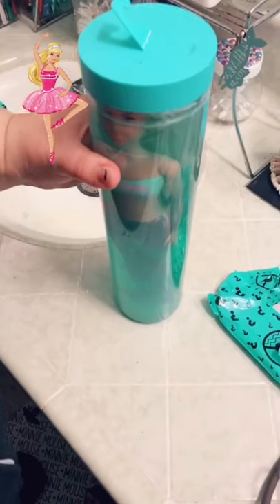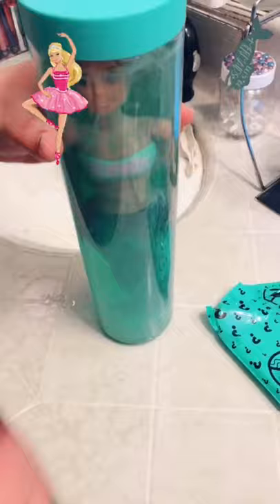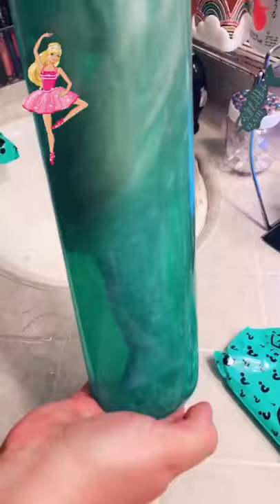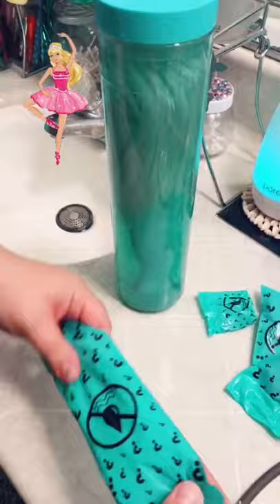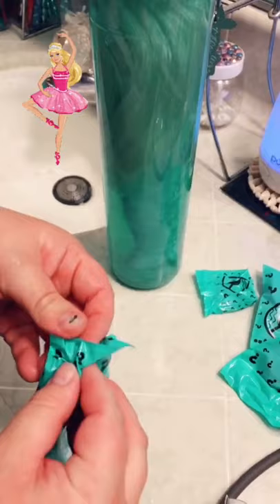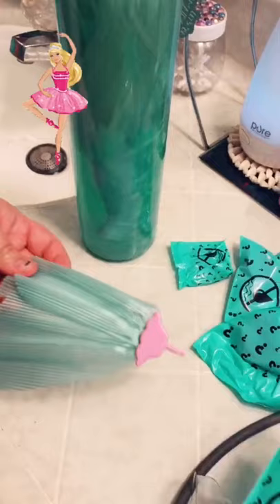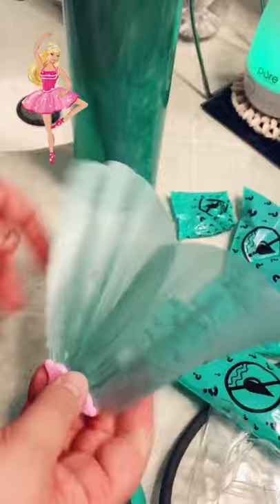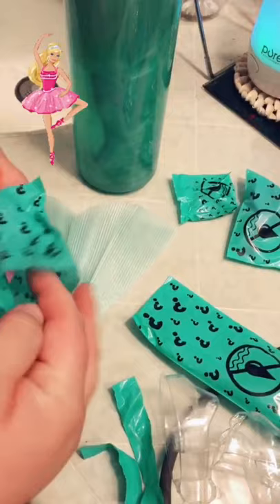barbie barbie barbie 🧜‍♀️🧜‍♀️ barbie mermaid series || 🧚‍♀️ boneka barbie putri duyung 🧜‍♀️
barbie barbie barbie barbie barbie barbie barbie barbie barbie barbie barbie barbie barbie barbie barbie barbie ,
barbie colour ,
barbie color,
barbie colour reveal doll,
barbie colour reveal mermaid,
barbie colour reveal pets,
barbie colour reveal shimmer series,
barbie colour reveal unboxing,
barbie colour reveal mermaid doll,
barbie colour reveal in hindi,
barbie colour reveal doll in hindi,
barbie colour reveal doll price,
barbie colour reveal doll rhia official,
barbie colour reveal doll mermaid,
barbie colour reveal doll tiktok,
barbie colour reveal doll tamil,
barbie color reveal mermaid,
barbie coloring,
barbie color bahasa indonesia,
barbie color reveal peel,
barbie color reveal series putri duyung,
barbie color reveal tiktok,
barbie color reveal review,
barbie color reveal series 3
barbie doll,
barbie dolls,
barbie mainan,
barbie barbie,
barbie doll wedding,
barbie doll cartoon,
barbie doll bahasa indonesia,
barbie doll house,
barbie doll dresses disney princess,
barbie doll supermarket,
barbie dolls bahasa indonesia,
barbie doll house making,
barbie doll house fun fun toy doll tv
mini barbie kitche set,
barbie small kitchen set making,
mini food kitchen set barbie,